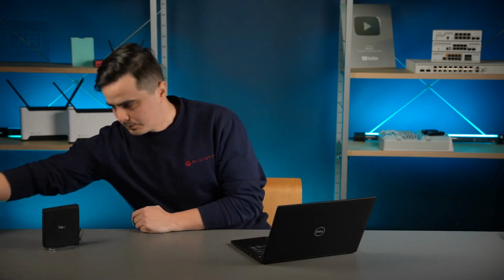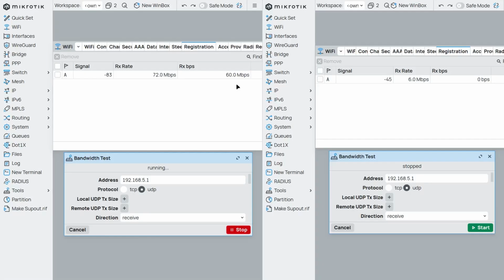Airtime Fairness and how it could speed up your WiFi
In this video our wireless expert Toms shows demonstrates you how older WiFi access points failed to assign its resources to clients fairly, and how a simple switch to newer technology addresses that.